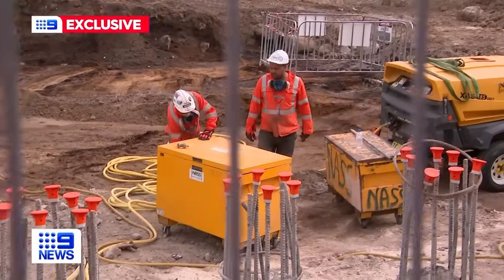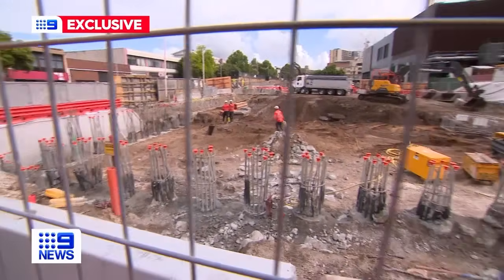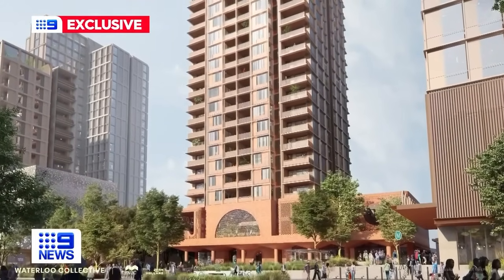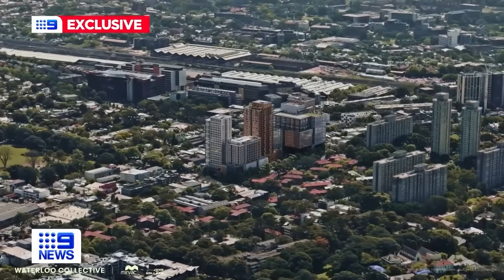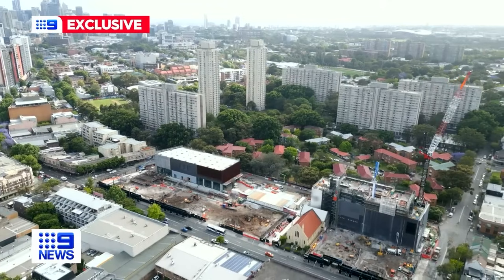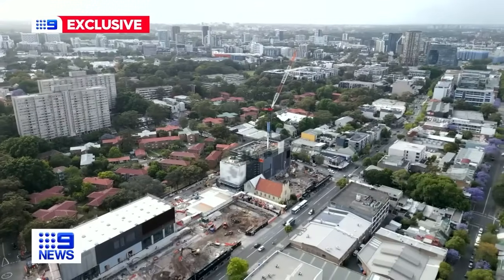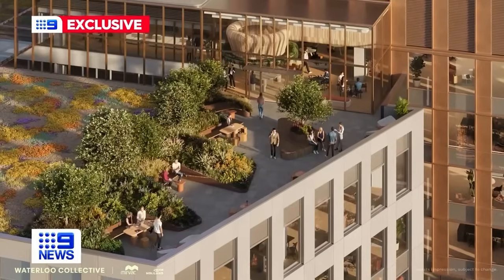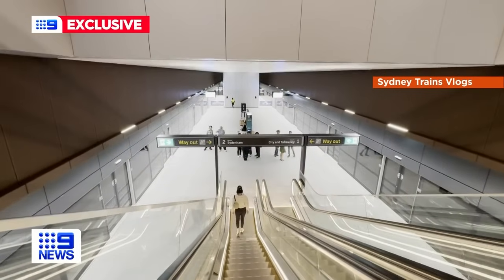High rise residential building to sit above new metro station | 9 News Australia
Building Sydney "up not out" is the state government's big focus as it works to tackle the chronic housing shortage and the climbing cost of infrastructure. 9News can give you a first look at the high rise residential and commercial development that will one day sit high above the new Waterloo Metro station.